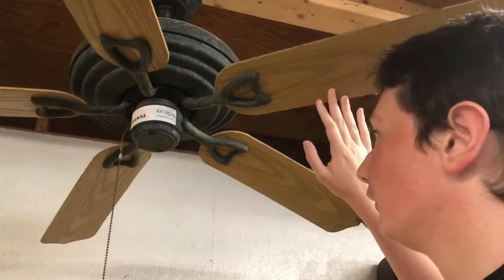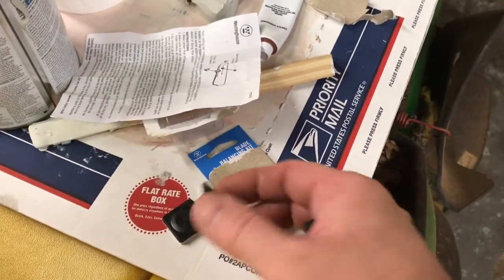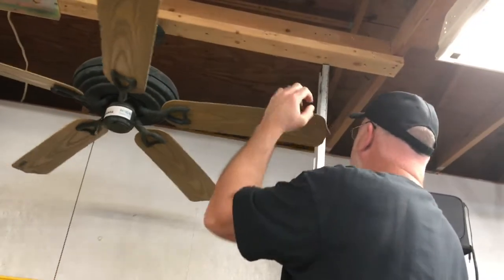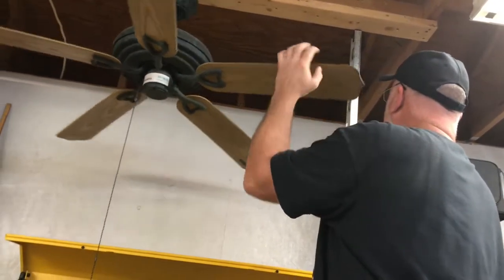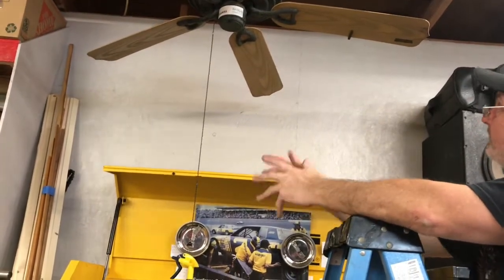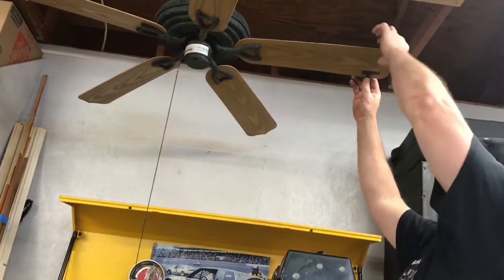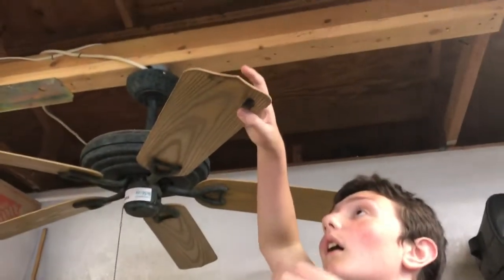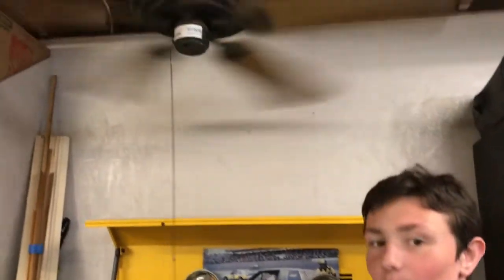How to Balance a Ceiling Fan - Vocational Education at Home